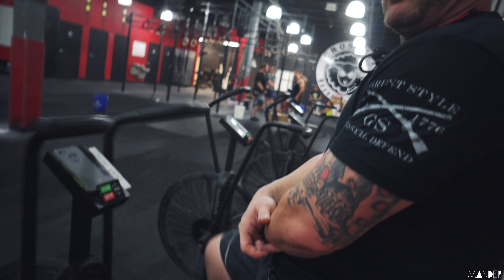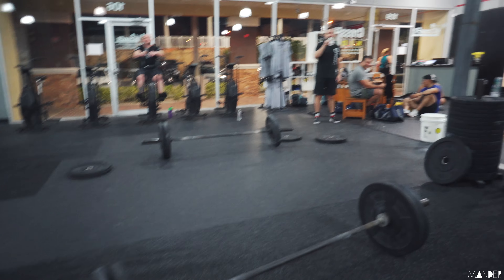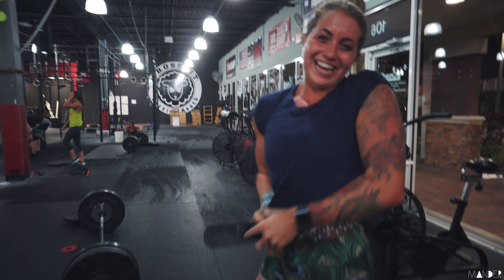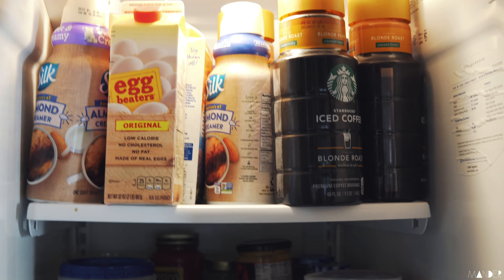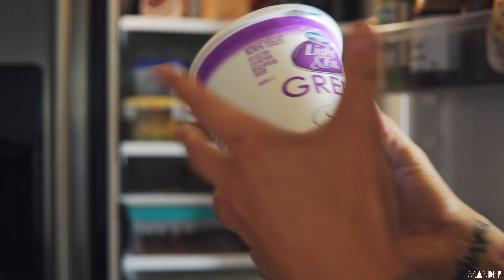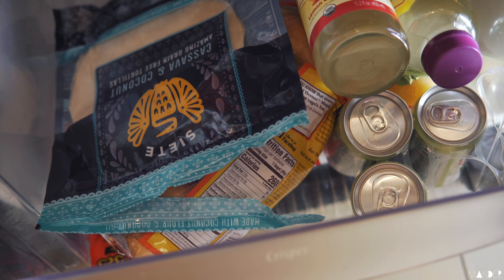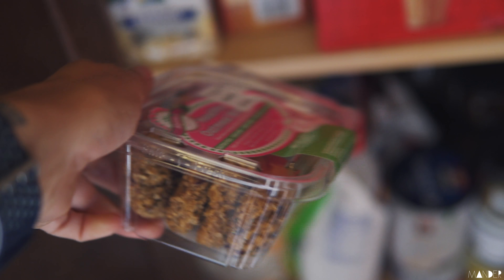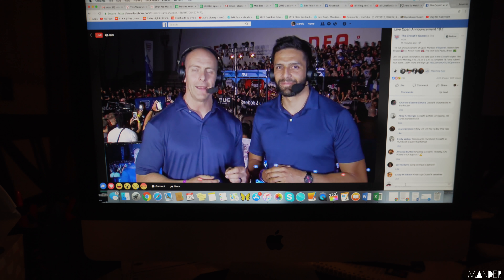IN THE OPEN: Episode 1 | SNATCH PR, Kitchen Tour (What's In My Fridge?) + 18.1 Announcement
I just released a new E-Book during Black Friday!

Code: mander15
(If you don't know about the company I work with, 100% of the proceeds go to Redemption Rescue, which is a rescue for pitbulls here in Loxahatchee FL)

►CAMERA GEAR
Camera: Sony A6500
Lenses: